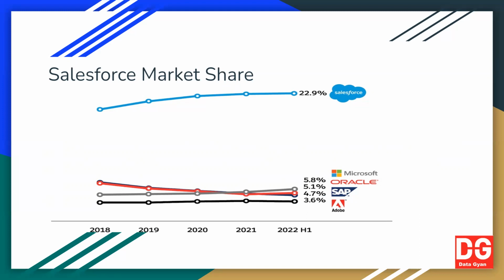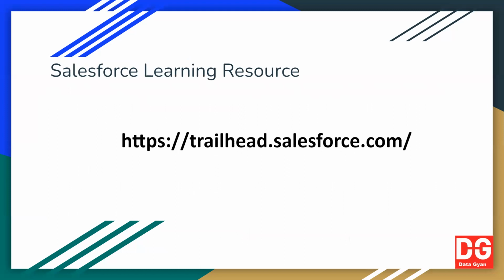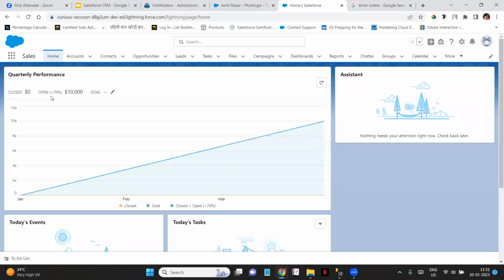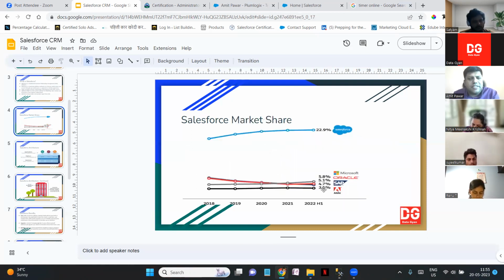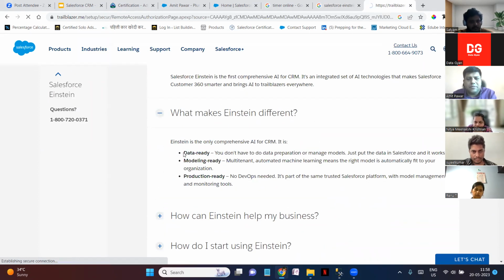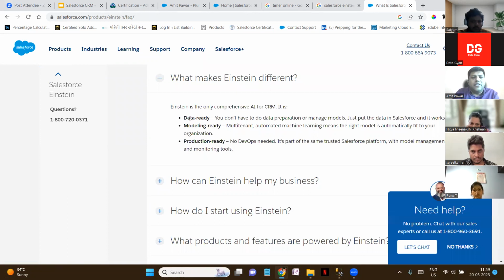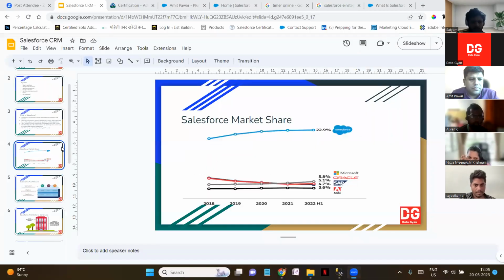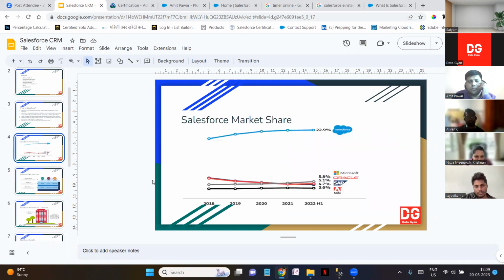Salesforce Training for Beginners |For Data Analyst & Data Management |Ranjan Sir |DataGyan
Programme Highlights
👉Tools & Program: SQL, Tableau, Python, Advance Excel, ML & Power BI
👉 Techniques: Data Analytics, Business Analytics, Machine Learning.
👉 Domain Exposure: Marketing | Retail | Banking | Finance | HR | Sales
👉 Problem Solving: Through a series of real-life projects.
👉 Real-time Projects.: 4 Industry-partnered capstone Projects.
👉 Resume Building: We will Create a Perfect Resume for your Job.
👉 Transition Discussions: Team will Complete Guide you Step By Step.
👉 100 % job assistance: Team will support you till get your Dream Job.
👉 Soft skills: How to Create Presentations that will impress the Stakeholder.
👉 Mock Interview: How to Prepare and Practise for a real Interview that will help to crack your dream Job!
 💥 100% Placement Achievement Records!
🤴You will receive Data Science Certificates & Internship letter

Faculty from Dell & Oracle employees, they are currently working as Data Science Manager